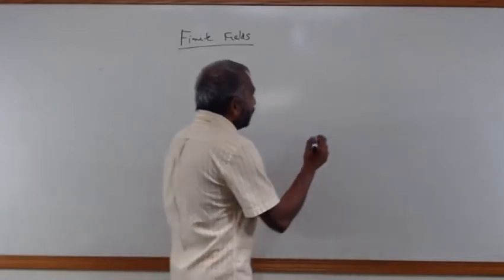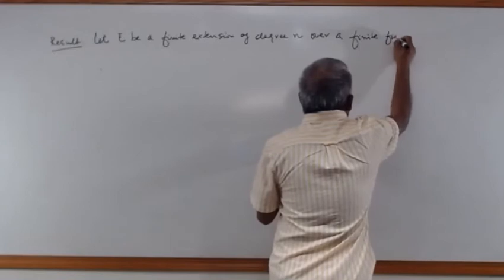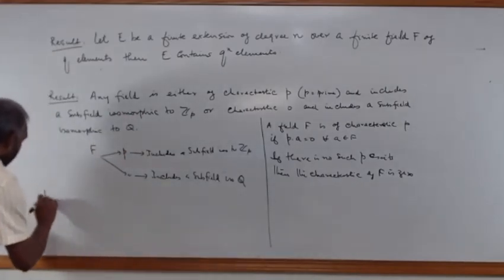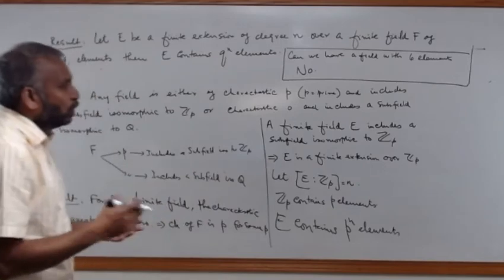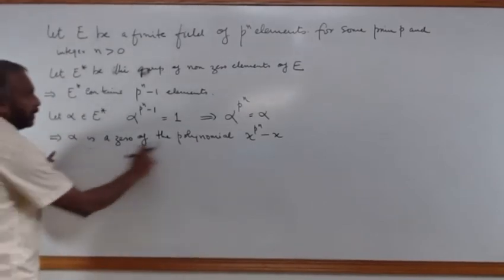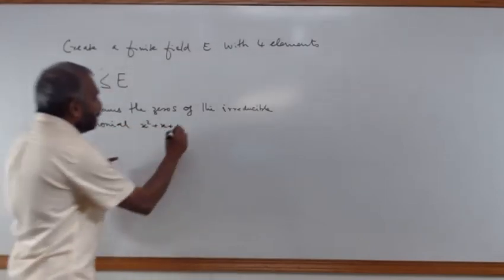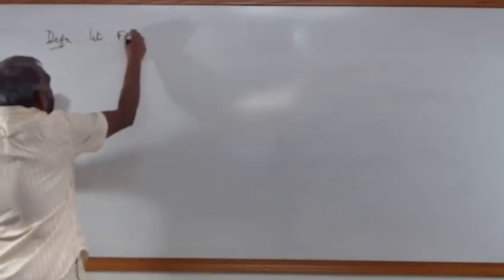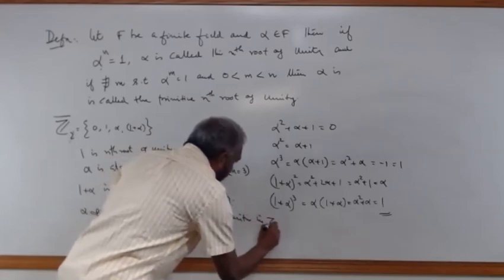Introduction to Galois Theory - Finite Fields - Part 18